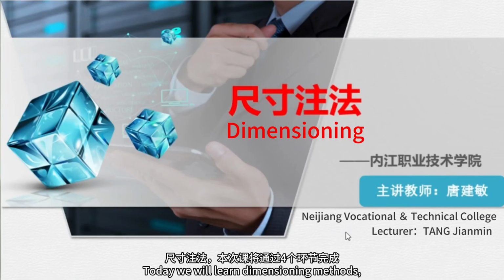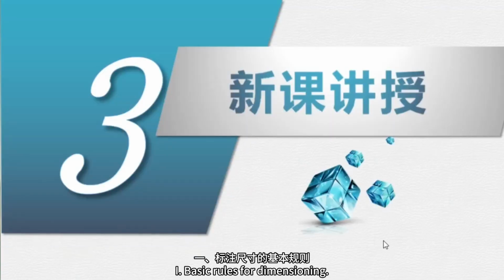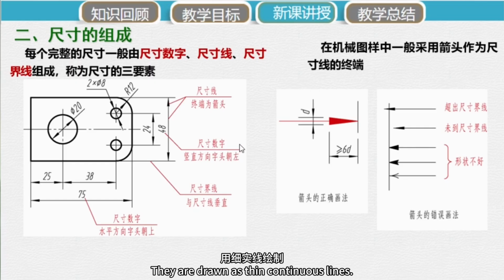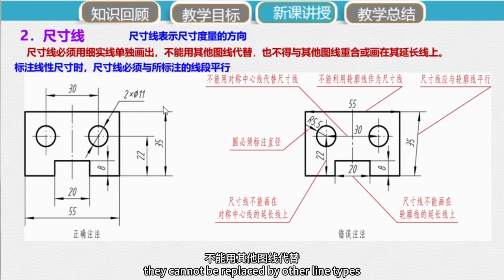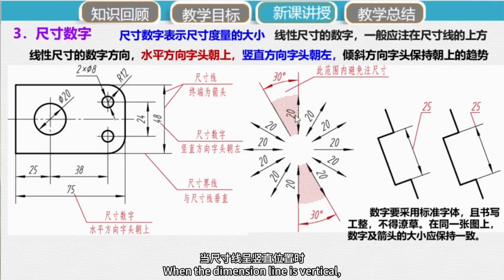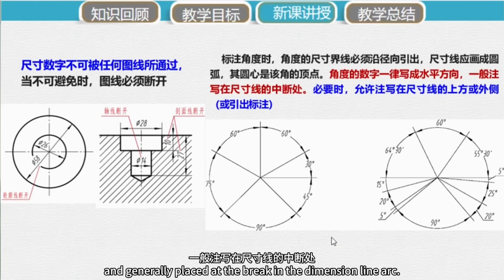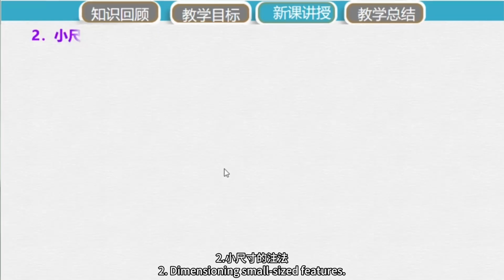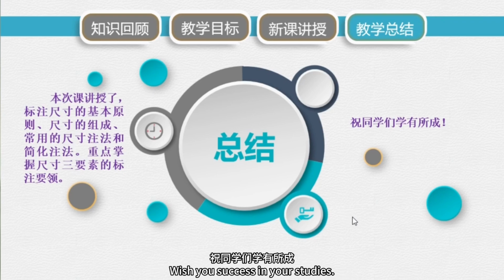1 2 Dimensioning